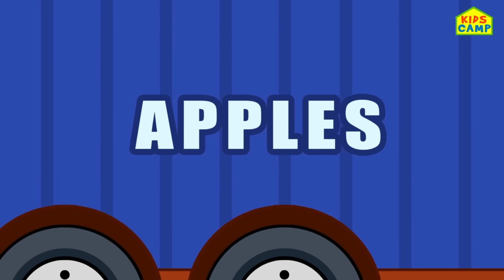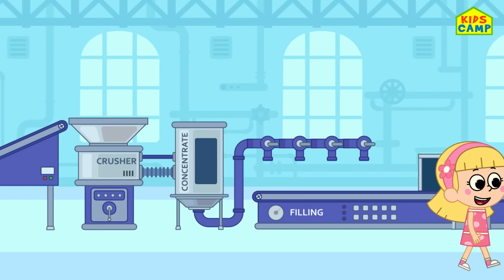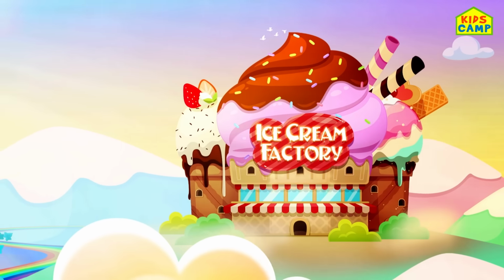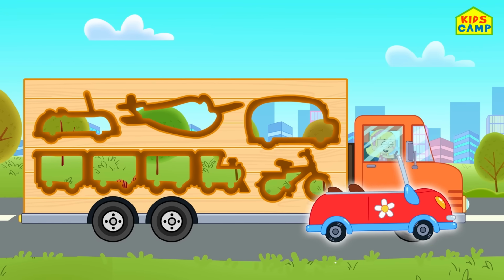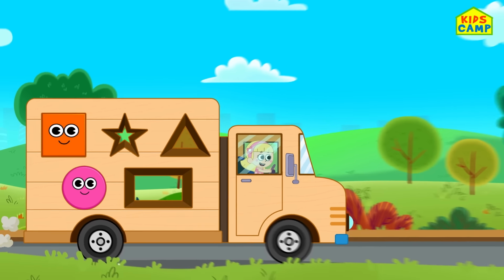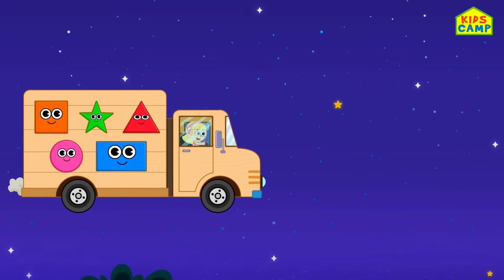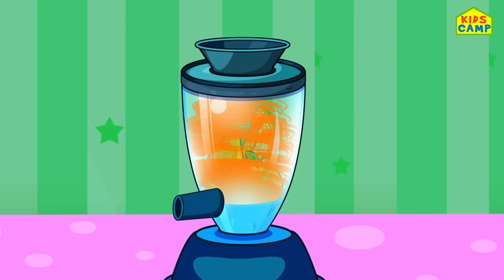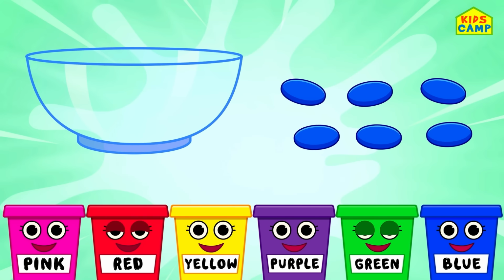Learn Colors With Fruit Juice Factory | Best Learning Videos for Toddlers | KidsCamp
Hey Kids, have you ever entered a Juice factory? Come join Elly as she takes us to her new Juice Factory. From collecting different colorful fruits to assembling the juices, and delivering them, Elly does it all! Learn colors for Kids and Fruits Names along with many more Best Learning Videos For Toddlers by @kidscamp

00:00 Introduction
00:06 Fruit Juice Factory
05:02 Dancing Crystal Balls with The Pop It Game
08:57 Pop It Dancing Fruits
11:49 Ice Cream Factory
14:46 Vehicle Song With Wooden Truck
17:19 Learn Shapes with Wooden Truck
21:17 Summer Fruit Coolers
23:21 Jelly Bean Pick Up